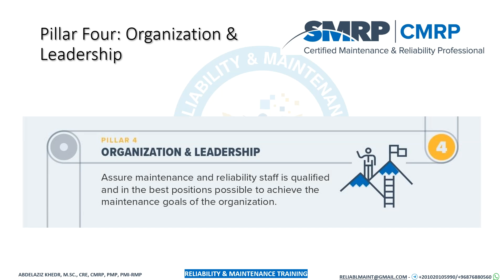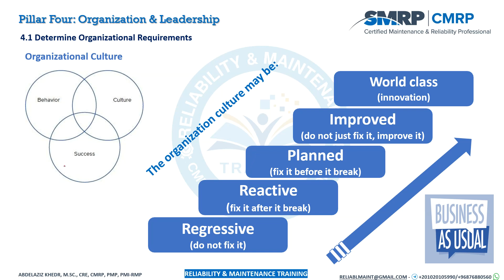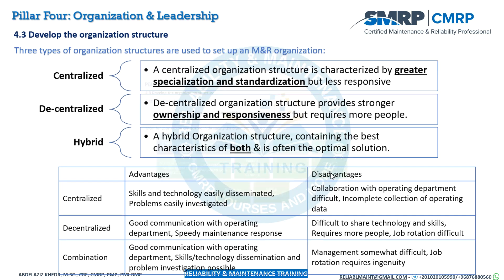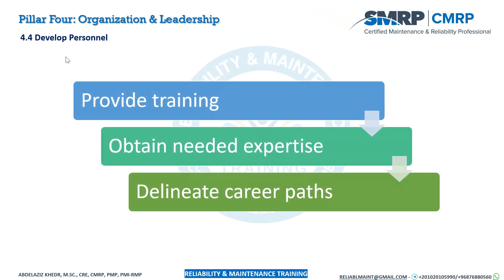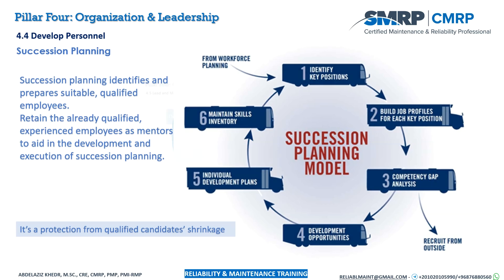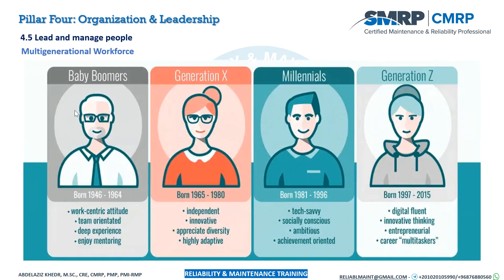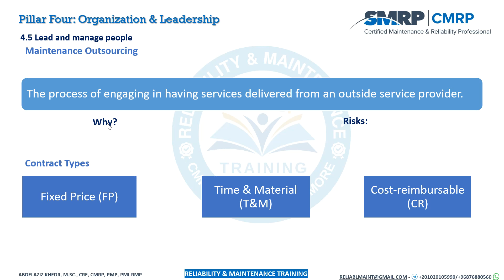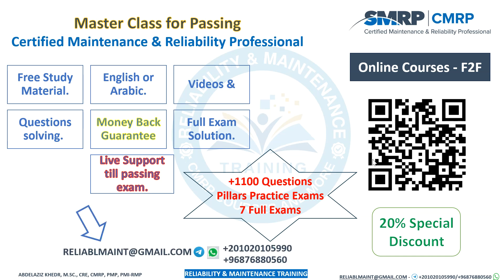CMRP Pillar 4: Organization & Leadership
Become a Certified Maintenance & Reliability Professional
The best international certification in Maintenance & Reliability Field.
In line with our passion for continuous education and development, we are proud to present the CMRP course from the Society of Maintenance & Reliability Professionals (SMRP)! Whether you're a student, recent graduate, or experienced professional seeking a certification in maintenance and reliability, this course is what you need to develop your skills and prepare for confidently entering the job market.

What sets the CMRP course apart is that it will provide you with the latest methods and practices in maintenance and reliability across industries, giving you the opportunity to break barriers and excel in the world of heavy industries such as oil, gas, and manufacturing. With the CMRP certification, you'll be qualified to work in major factories and companies around the world.

Course Details:

The course includes 7 comprehensive and specialized exams with over a thousand questions.

100% success rate with a full money-back policy.

Limited seats in the course to ensure effective interaction and personal focus.

Register now and avail yourself of a very special price!

Join us today and get ready to achieve professional success in the field of maintenance and reliability!

Who this course is for:
Any field related to maintenance & reliability including students, technicians, engineers & Managers.
Students, technicians, Engineers & managers interested Maintenance & Reliability field.